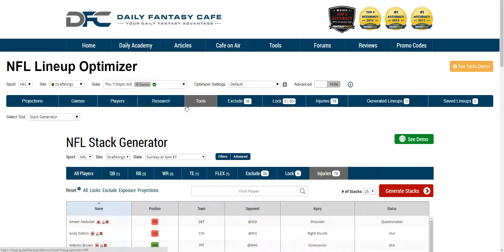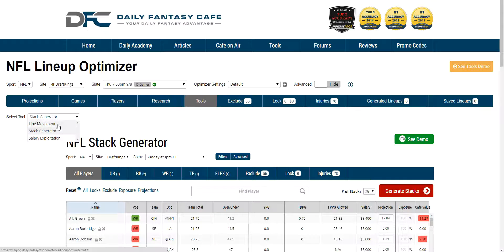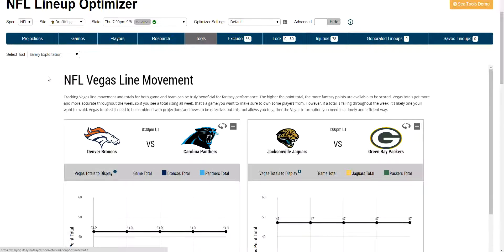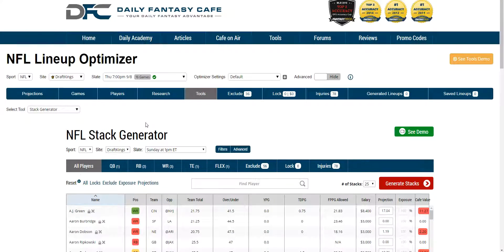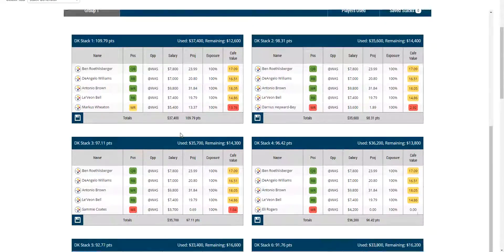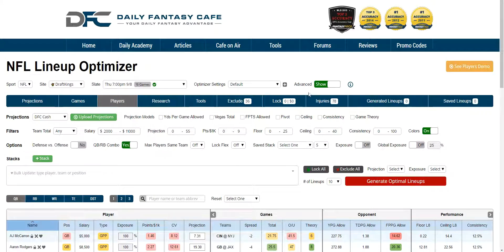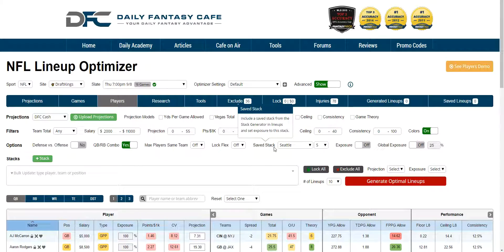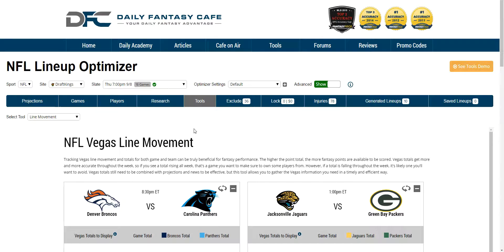Tools Tab Demo